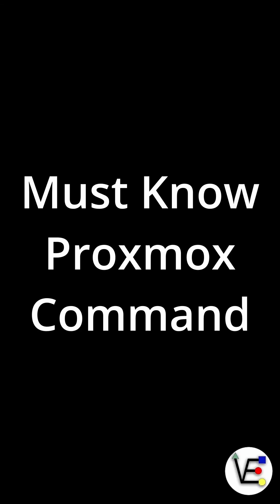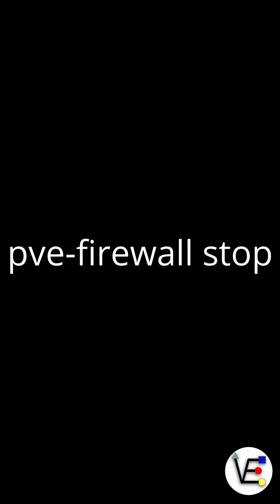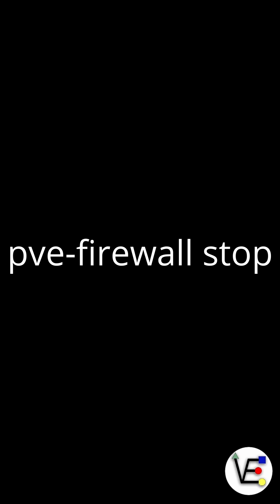Proxmox Firewall Tip: Why pve-firewall stop Is a Must-Know Command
If you manage Proxmox VE, knowing the pve-firewall stop command can save you from being locked out of your system. In this short video, I’ll explain why this command is essential, what it does, and when you should use it.

The pve-firewall service manages all firewall rules in Proxmox. Running pve-firewall stop immediately halts the firewall and removes its rules, allowing all traffic through. This is especially useful if your firewall rules accidentally block SSH, the Proxmox web interface, or cluster communication.

Remember: disabling the firewall leaves your node unprotected, so only use this as a troubleshooting or recovery tool—not as a permanent setup.